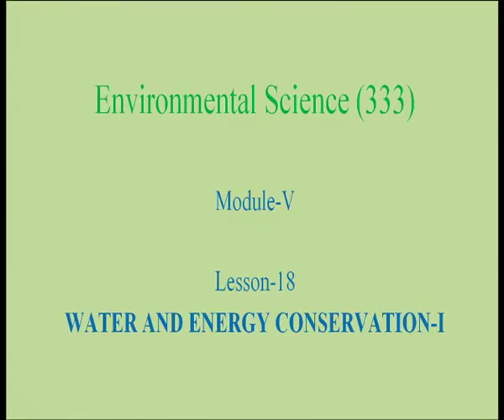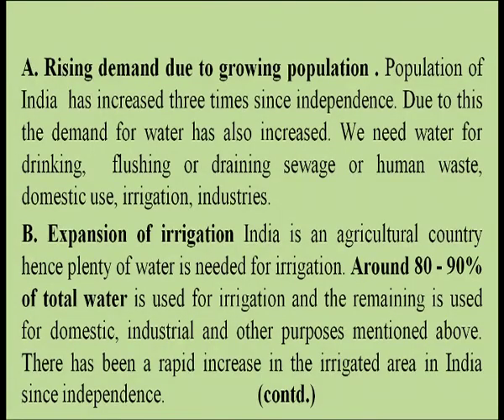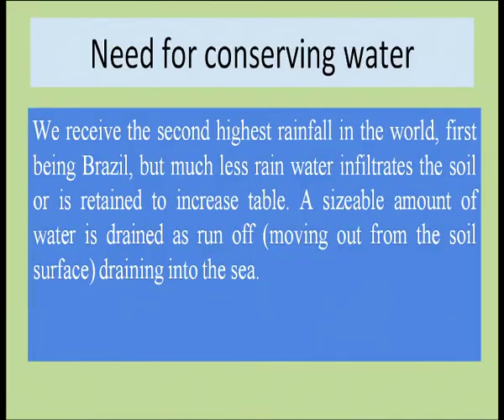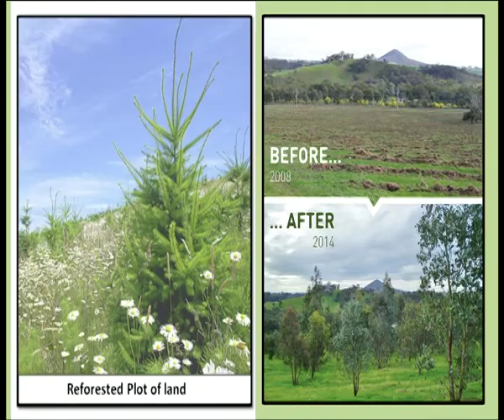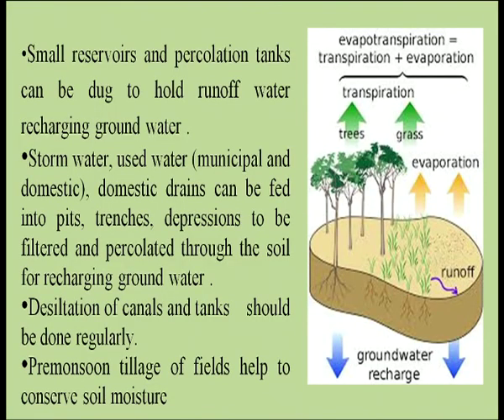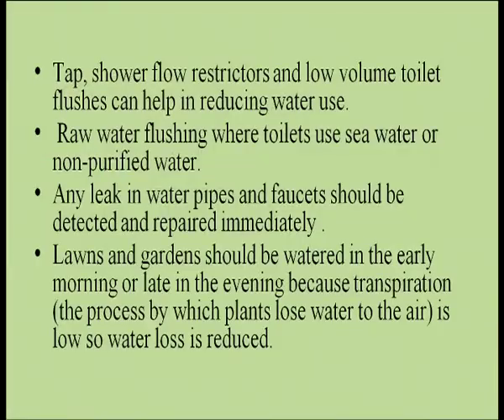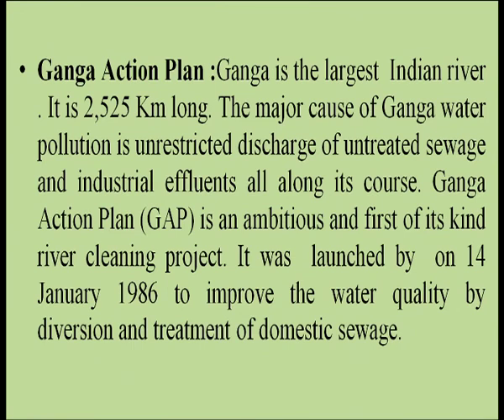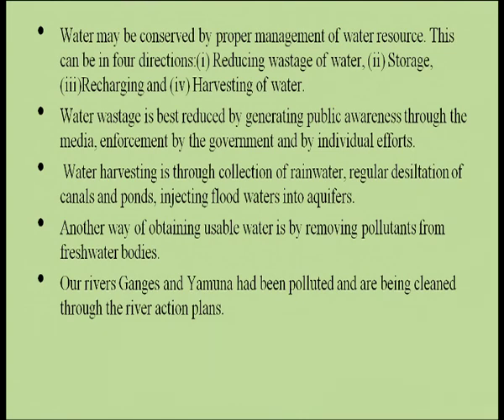CBSE Class 10 Geography ( भूगोल ) - Water and Energy conservation ( जल और ऊर्जा संरक्षण )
Geography ( भूगोल )
Water and Energy conservation ( जल और  ऊर्जा  संरक्षण )